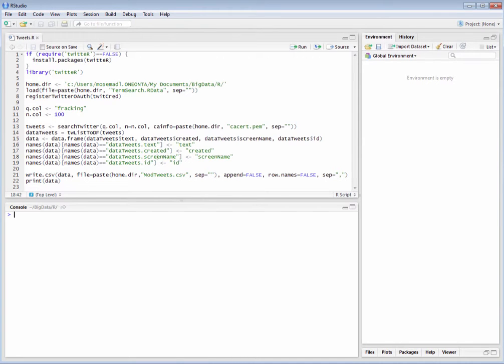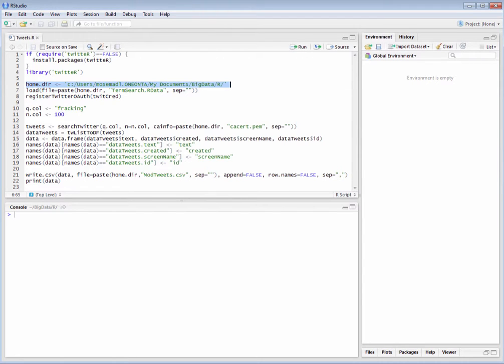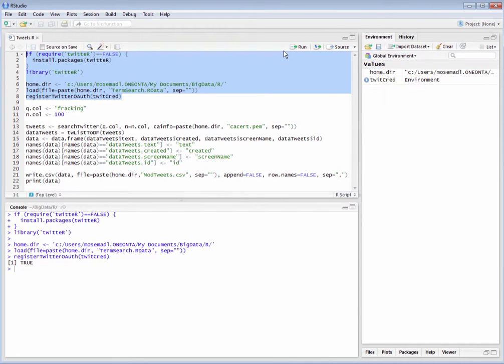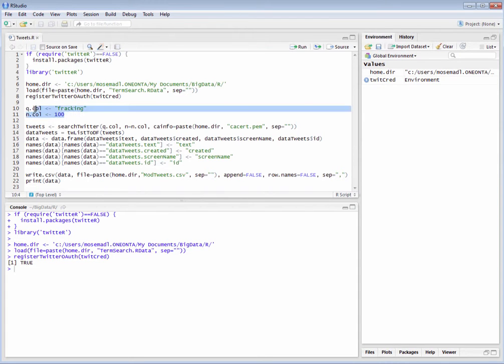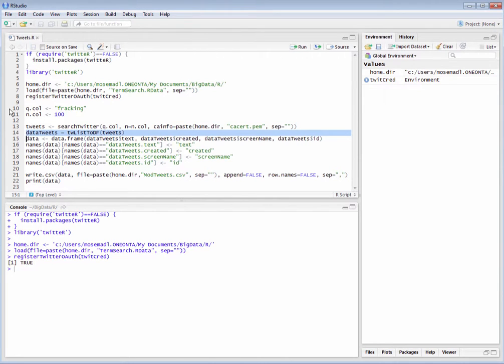Big Data - Part 2: Debugging R Code to Harvest Tweets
Debug R code for use with IBM SPSS Modeler 16 to gather Twitter data